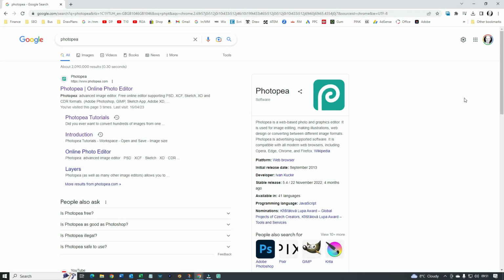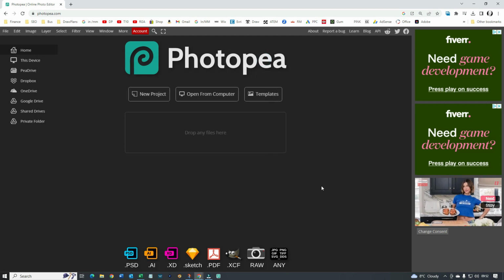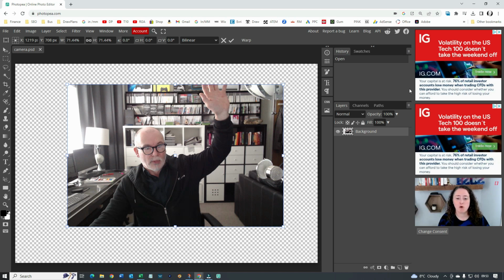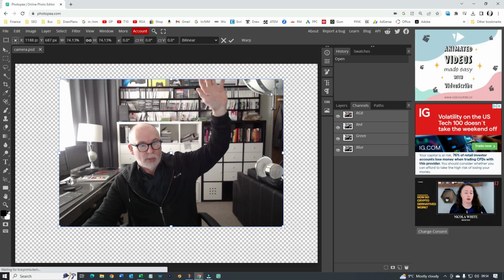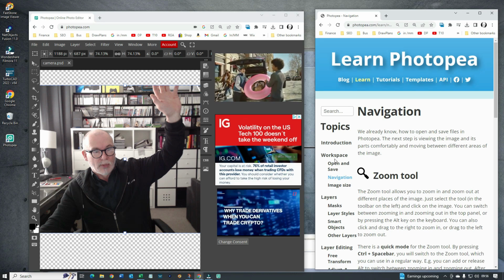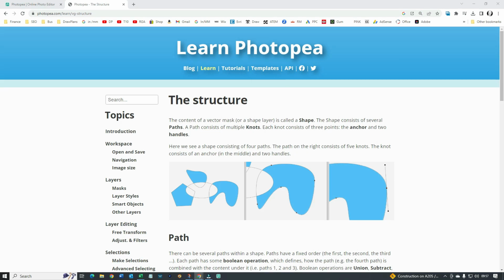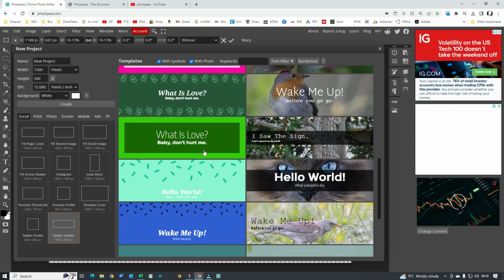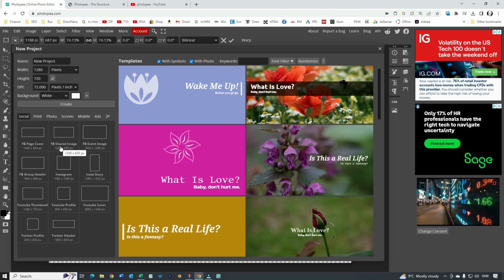Photopea Online Photo Editor - FREE Web-based Photo & Graphics Editor - Intro to Photopea Tutorial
Photopea Online Photo Editor - FREE Web-based Photo & Graphics Editor - Intro to Photopea Tutorial - Photopea is a web-based photo and graphics editor. It is used for image editing, making illustrations, web design or converting between different image formats.

Photopea is advertising-supported software. It is compatible with all modern web browsers, including Opera, Edge, Chrome, and Firefox.

The app is compatible with raster and vector graphics, such as Photoshop’s PSD as well as JPEG, PNG, DNG, GIF, SVG, PDF and other image file formats. While browser-based, Photopea stores all files locally, and does not upload any data to a server.

Photopea is often considered a free alternative to Adobe Photoshop with fewer features. This makes the web-app a consideration for a lot of Info. Tech/Business Studies teachers, as they are able to let the students work from home without having to pay for Adobe Photoshop.

Photopea has various image editing tools including spot healing, a clone stamp healing brush, and a patch tool. The software supports layers, layer masks, channels, selections, paths, smart objects, layer styles, text layers, filters and vector shapes.

Photopea has received positive coverage due to its similarities to Adobe Photoshop in design and workflow, making it an easier program for those trained in Photoshop to use, compared to other free raster image editors such as GIMP.